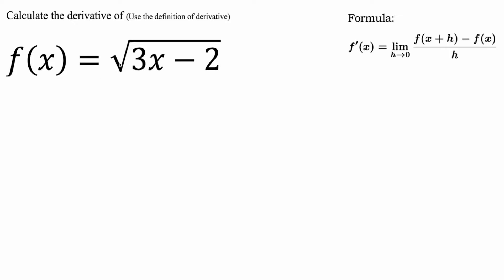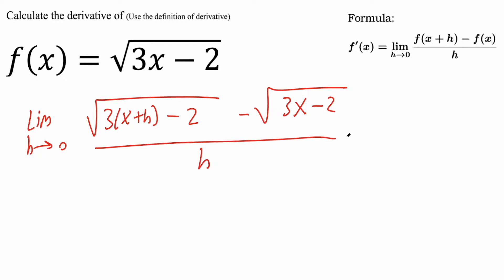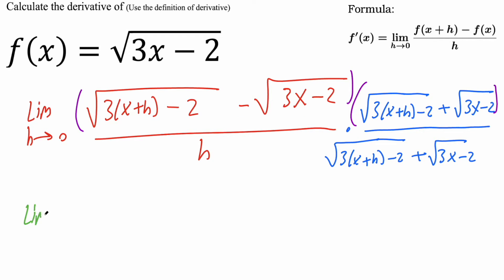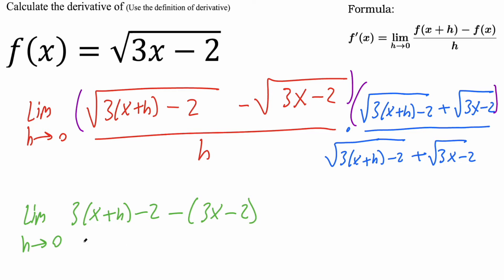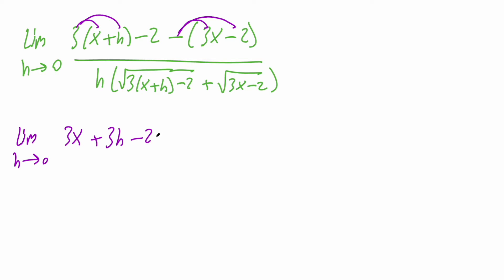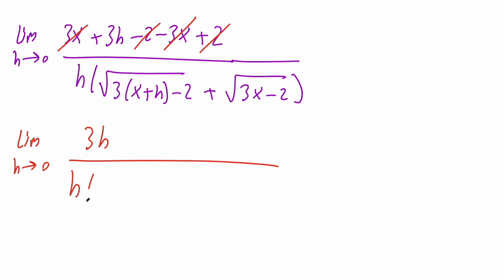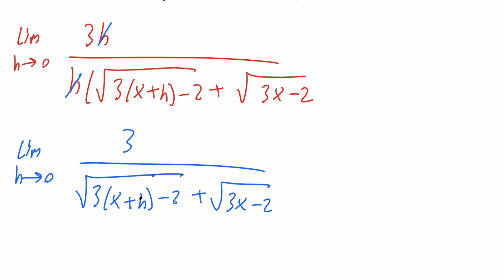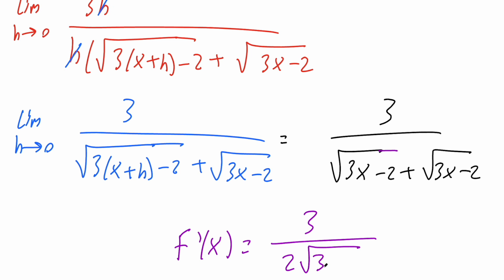Definition of derivative: sqrt(3x – 2)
Workbooks that I wrote: